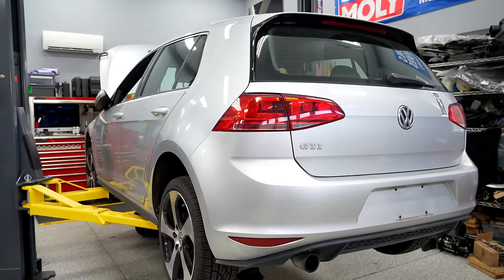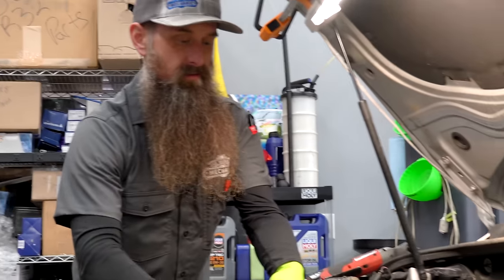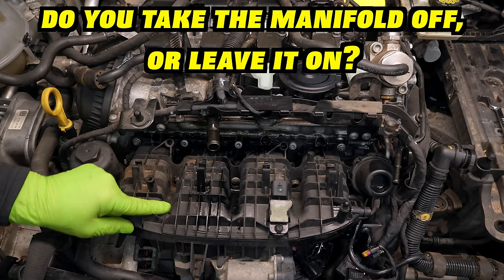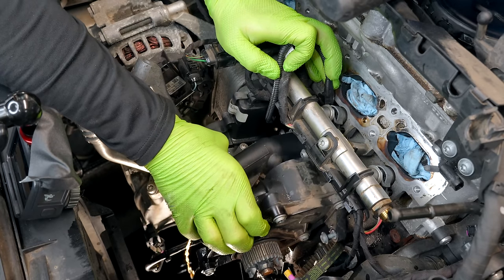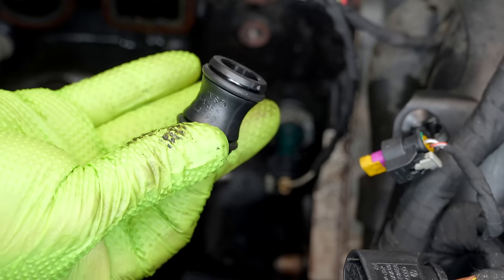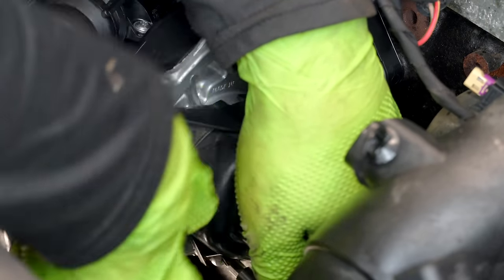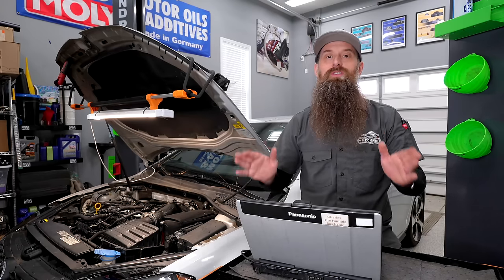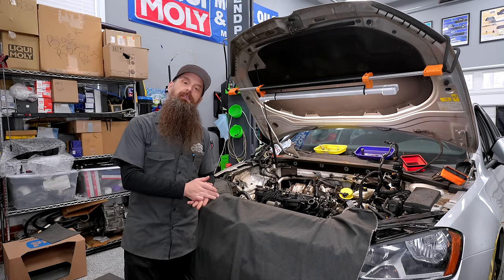How To Replace A Leaking MK7 2.0t Water Pump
A leaking water pump and leaking thermostat are one of those most common MK7 GTI issues. In this video you will learn step by step how to replace a leaking water pump and leaking thermostat. Leaking water pumps and Leaking thermostat is a problem on ALL VW 2.0t EA888 engines. How to replace the water pump and thermostat will be basically the same on all EA888/MQB cars

Coolant Hose Picks ~
1/4" torque wrench ~
Timing Tools(crank holder) ~
Coolant Funnel ~
PIG Mats ~

Filmed and edited by the best video dude in the biz, Ray Youman